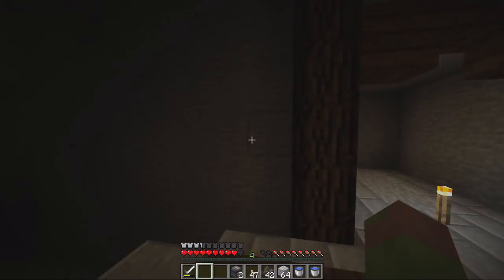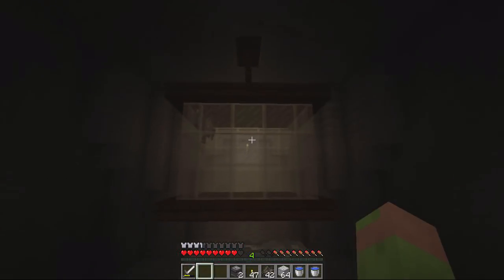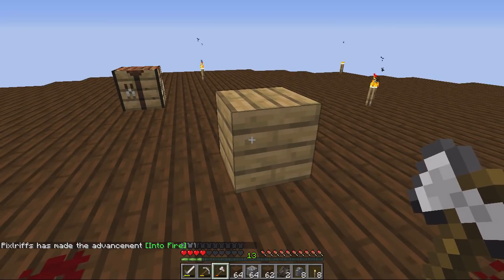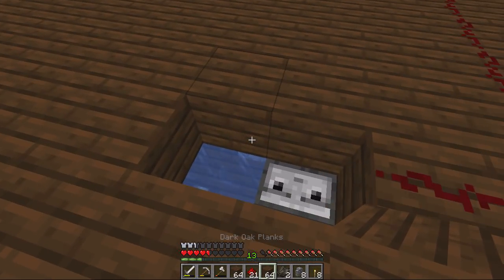Raising the dead! - Decidedly Vanilla season 5, #3 - necromancer roleplay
Today on Decidedly Vanilla we start building our army of the Undead! In lack of an actual mob spawner we build a mob grinder! Sadly, java 1.13 mechanics have something else to say about it.